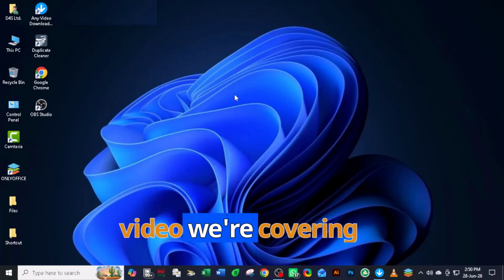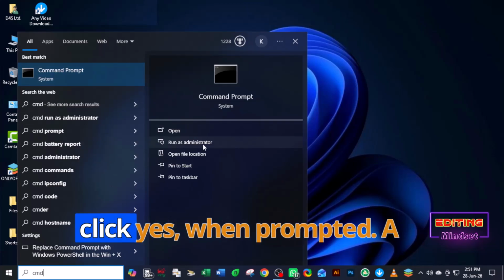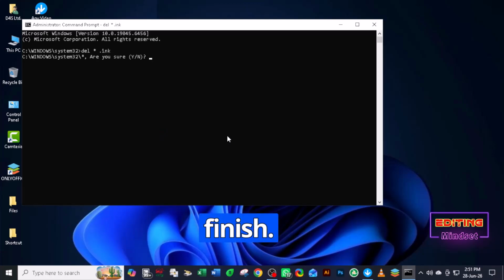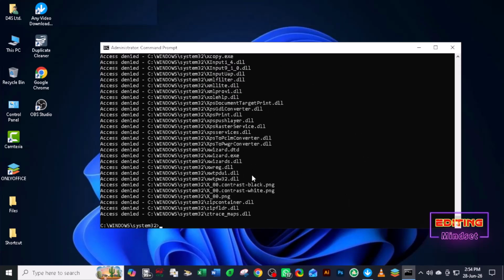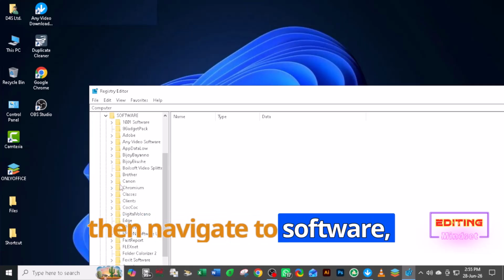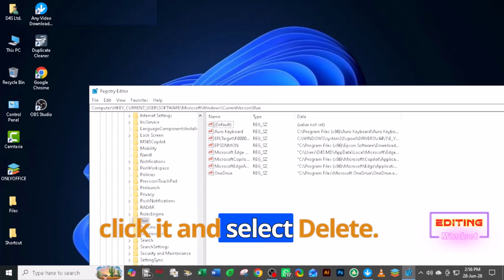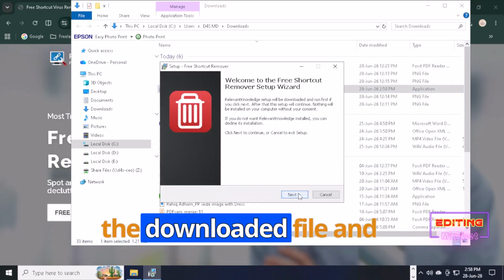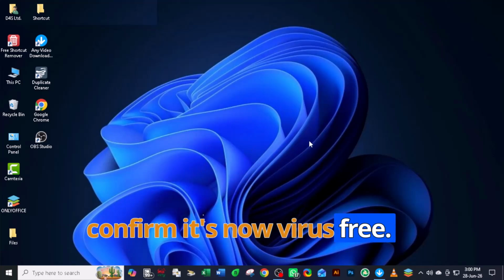Remove Shortcut Virus from USB and PC on Windows 11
Learn how to remove the Shortcut Virus from Windows 11 quickly and safely. In this step-by-step tutorial, you'll discover how to delete the shortcut virus, recover hidden files, protect your USB drive, and prevent future infections. This guide is beginner-friendly and uses simple methods that anyone can follow.

shortcut virus,
remove shortcut virus,
windows 11,
windows 11 tutorial,
shortcut virus windows 11,
usb shortcut virus,
pendrive virus,
virus removal,
recover hidden files,
cmd shortcut virus,
windows security,
malware removal,
computer virus,
windows tips,
windows tricks,
pc repair,
usb virus removal,
windows troubleshooting,
tech tutorial,
computer tips,